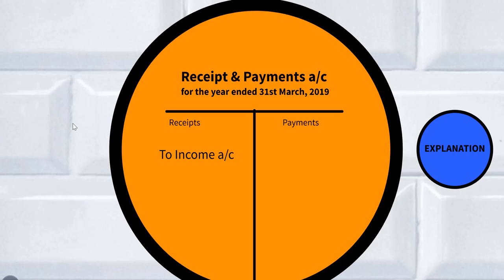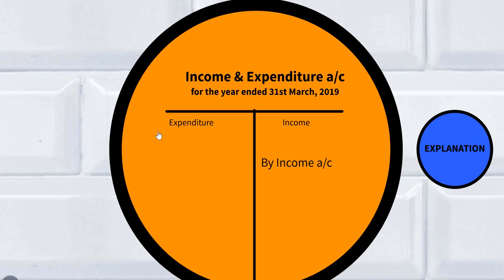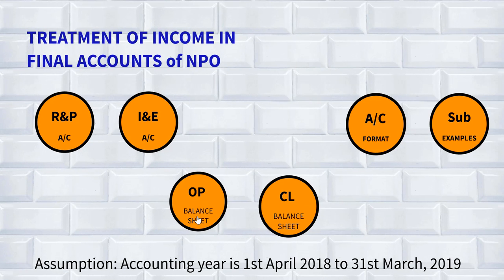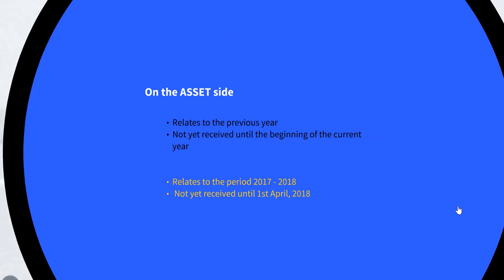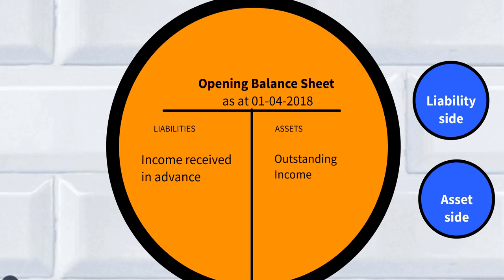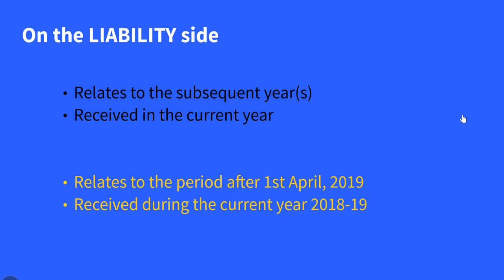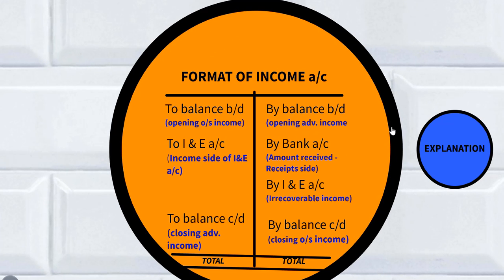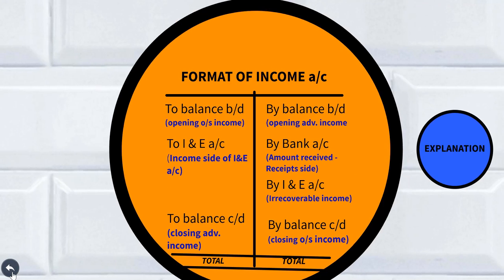TREATMENT OF INCOME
In this video, the TREATMENT OF INCOME in financial statements of Not-for-Profit Organisation is discussed in detailed.